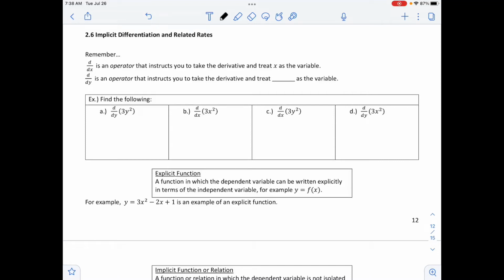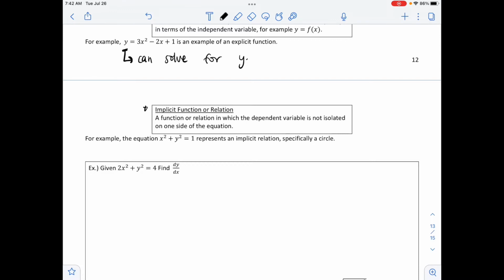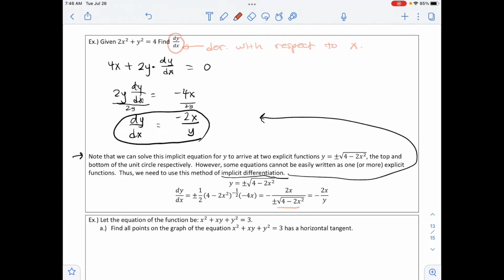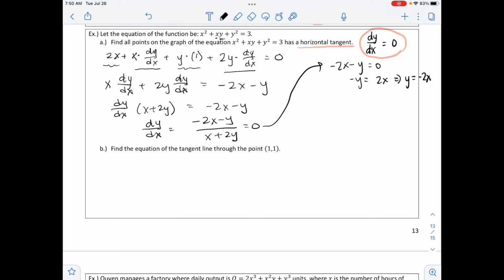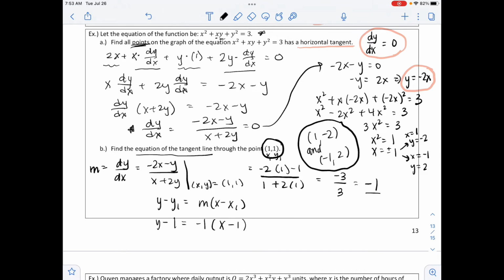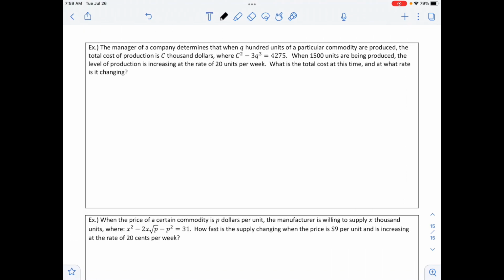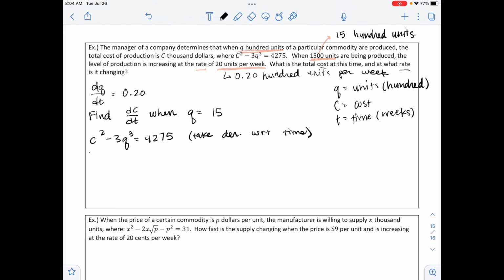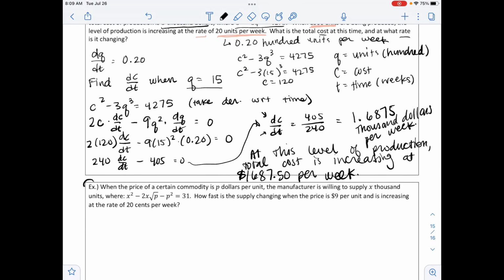M140 2_6